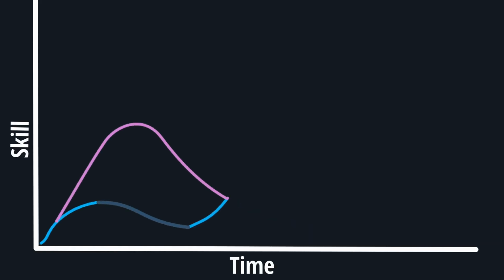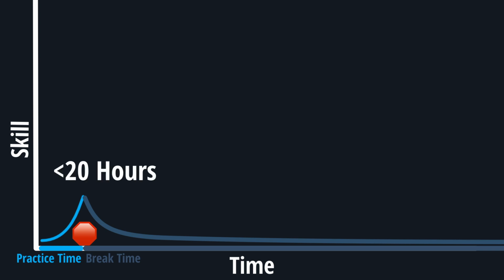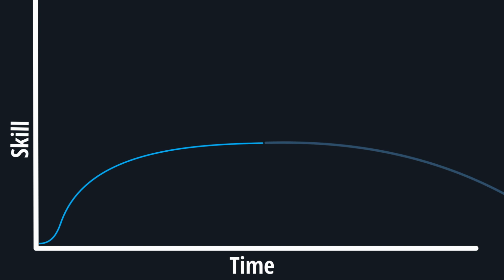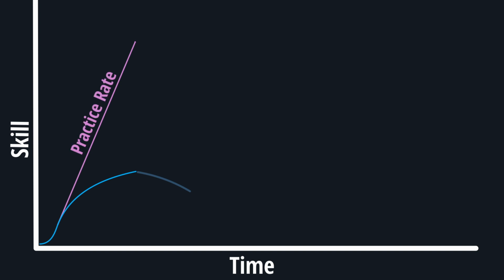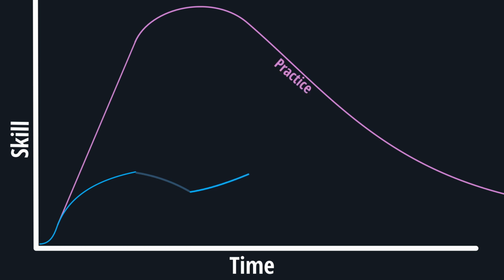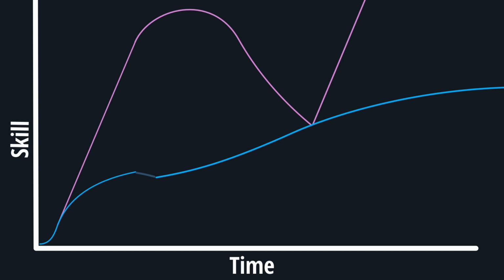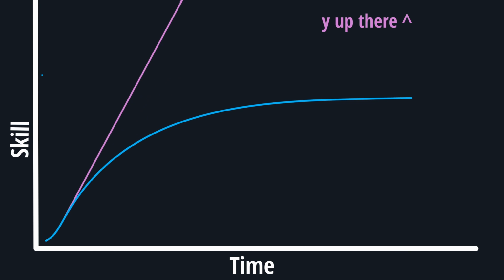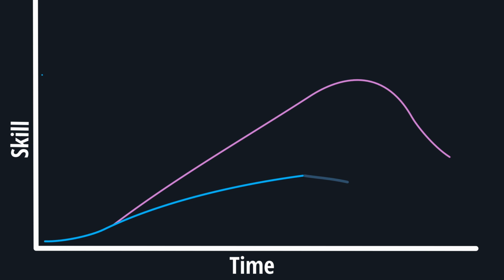How Breaks Affect Your Skill Improvement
Have you ever wondered how breaks affect your skill improvement? This graph should help explain almost everything about your skill improvement correlation with practicing and not practicing. This graph has taken the most amount of time out of every other video I've made.

0:00 Intro
0:34 Power Law of Practice
1:06 Breaks
1:37 20 Hour rule
1:52 Potential Skill
4:39 Potential Correlation with Immediate
6:04 Smaller Scale
6:35 Example 1
7:52 Example 2
8:58 What Should I Do?